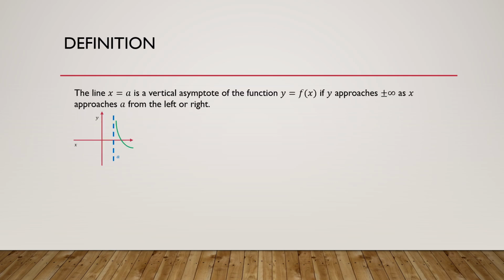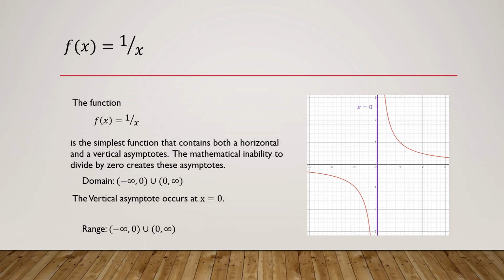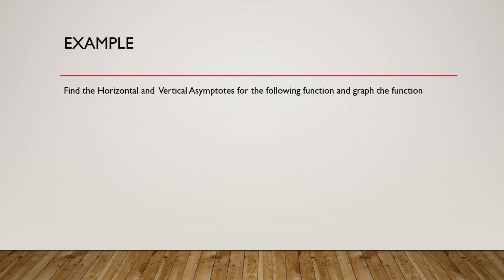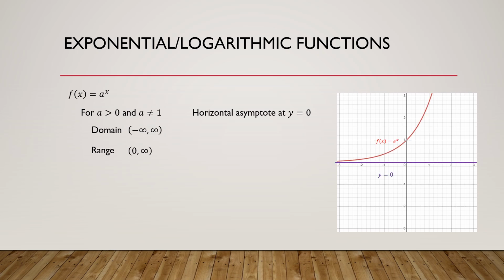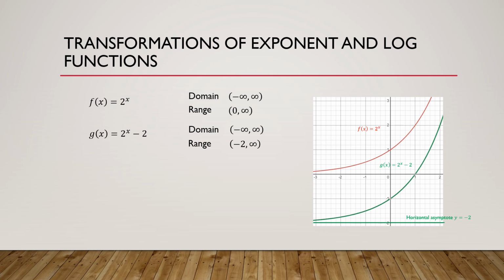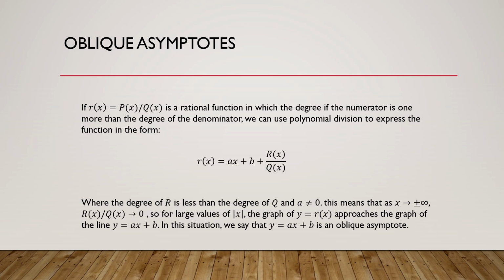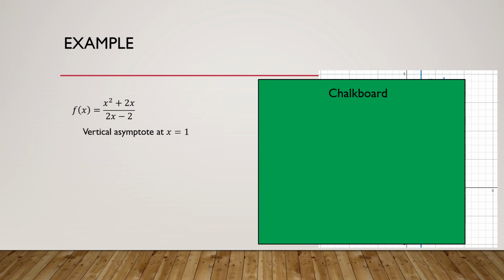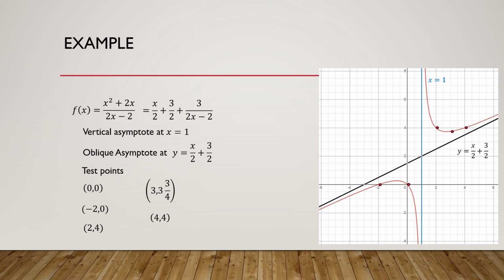Asymptotes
This is an instructional video on the mathematics topic of Asymptotes. Students will usually be required to master this topic as part of a College Algebra or college Pre-Calculus Class.